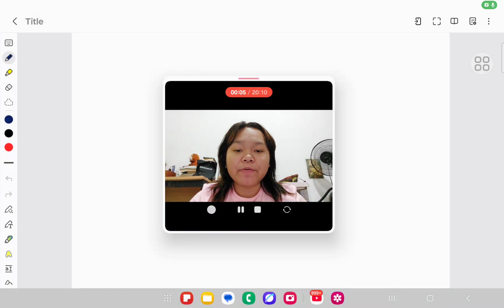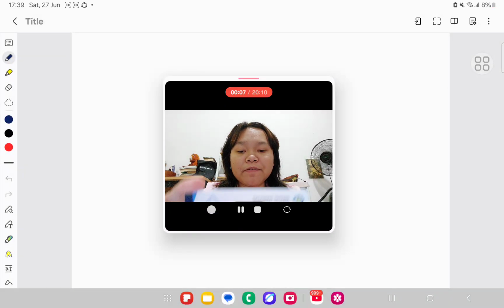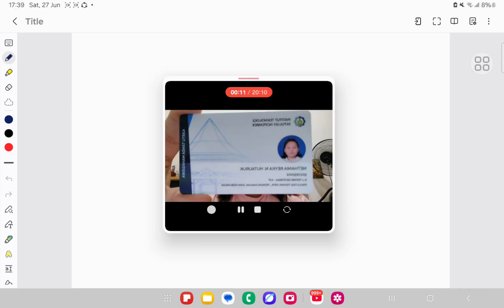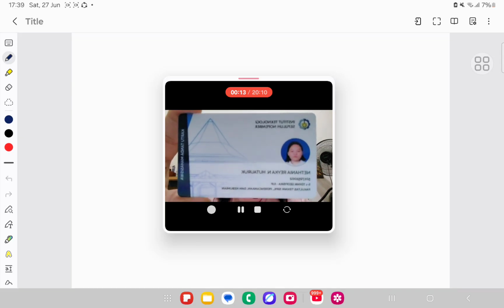2. Mohs hardness scale